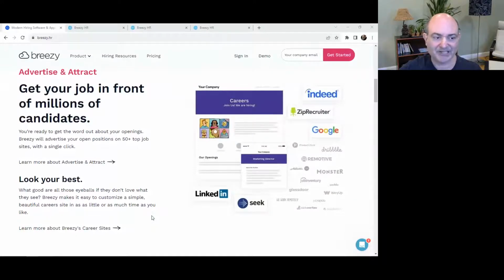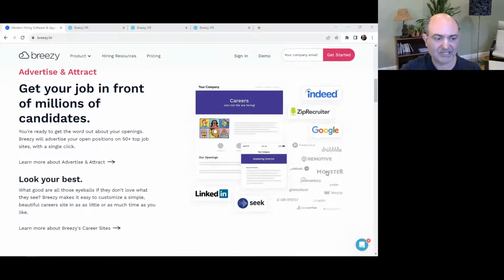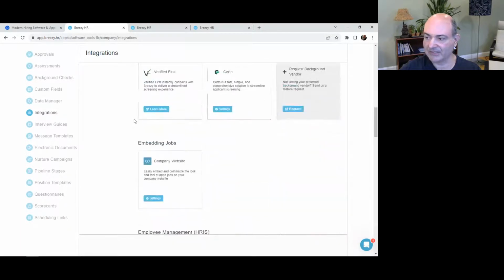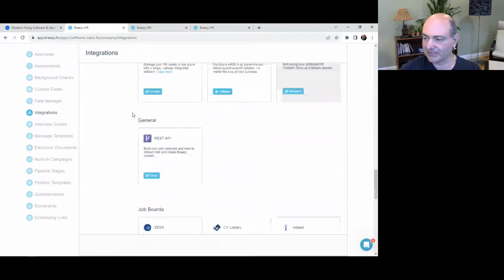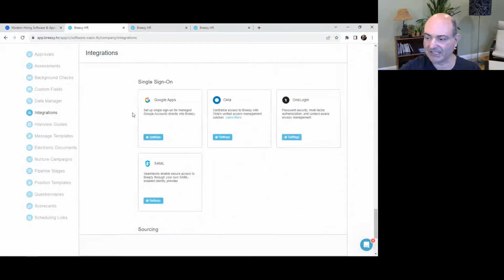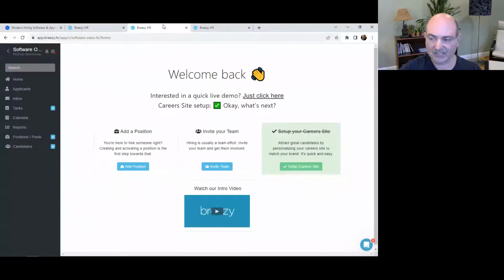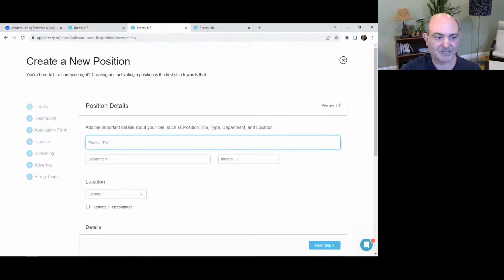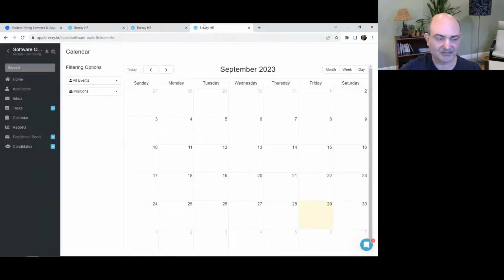Breezy HR: 7 Tips and Tricks to Simplify Your Hiring Process (Free Trial)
Get more information about Breezy HR and Sign up for a free trial:

Breezy HR is an applicant tracking system that can help you improve your hiring process and hire quality employees faster. With Breezy, you can easily create a customized career site, post jobs on 50 top job boards with one click, and automate your communication with candidates. Breezy also integrates with top HR/recruiting apps for assessments, background checks, and employee management.

In this video, we'll give you a tour of all of the features that Breezy offers and show you how to use them to improve your hiring process.